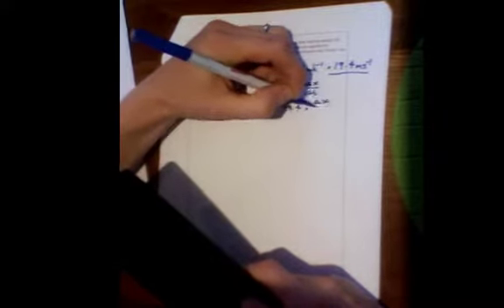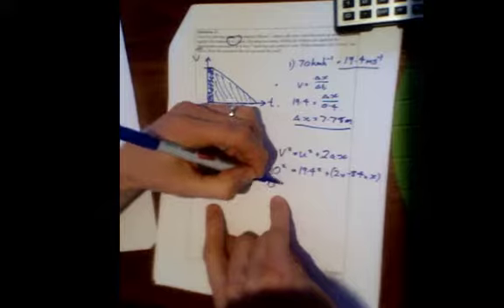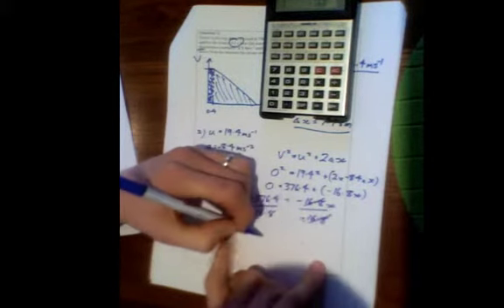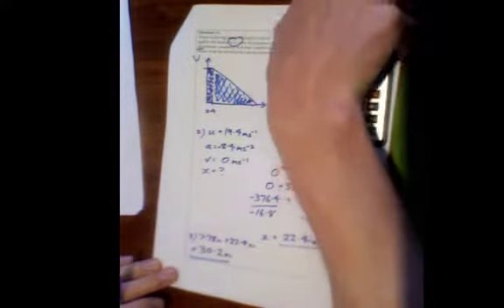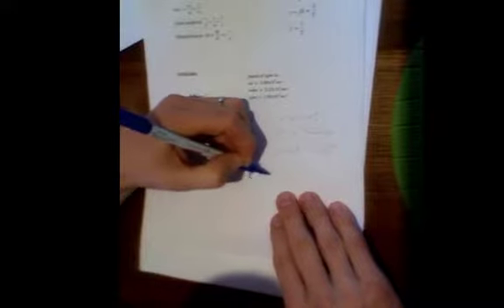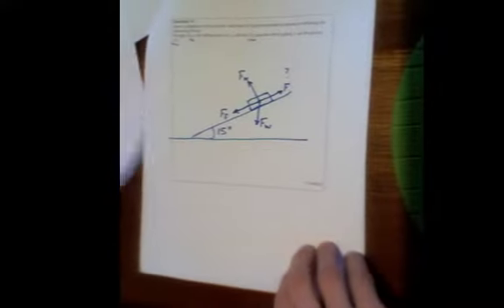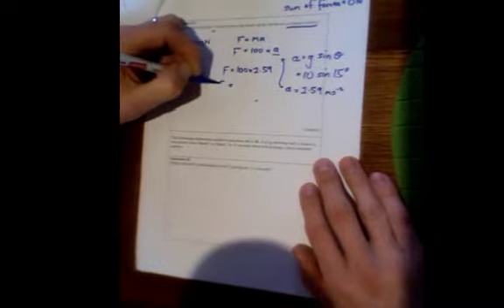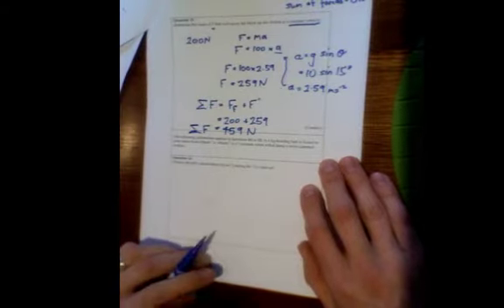Physics practice exam pt 3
Unit 2 Physics practice exam solutions (pt 3)